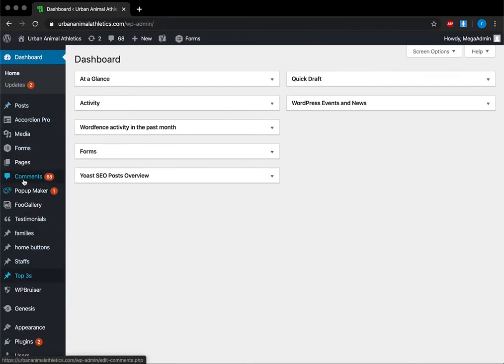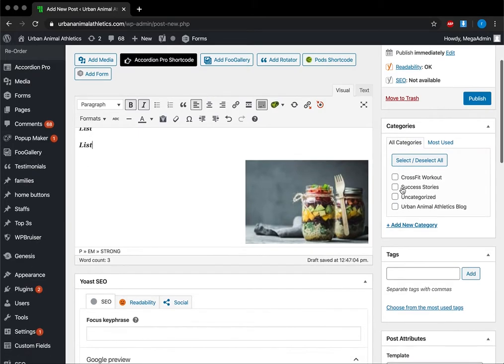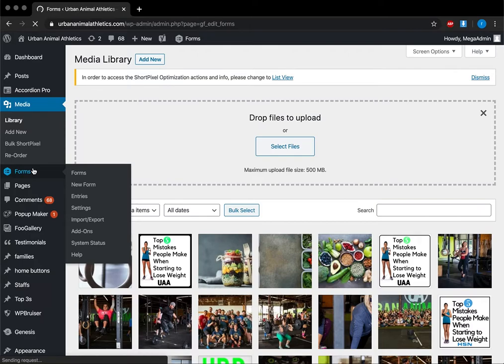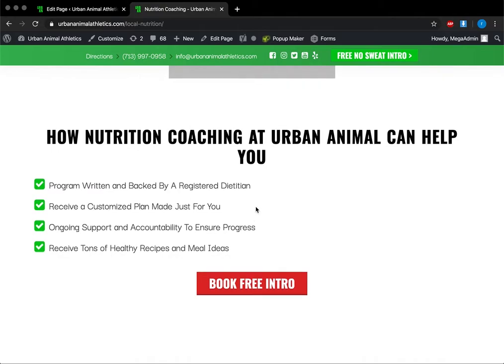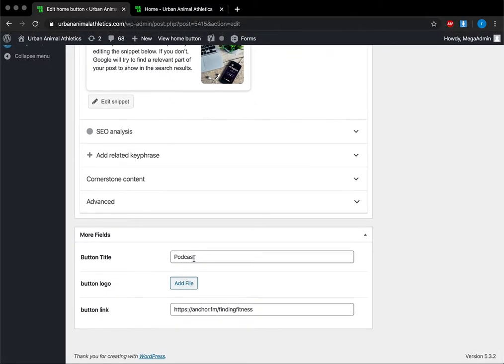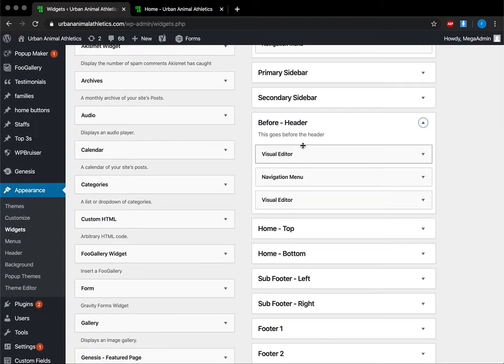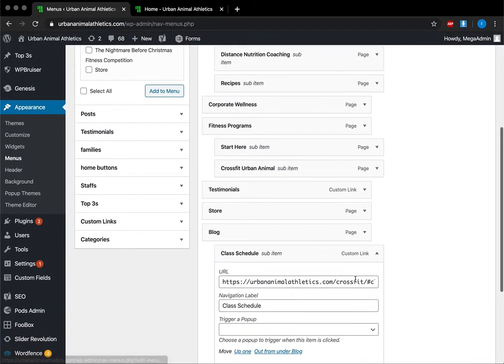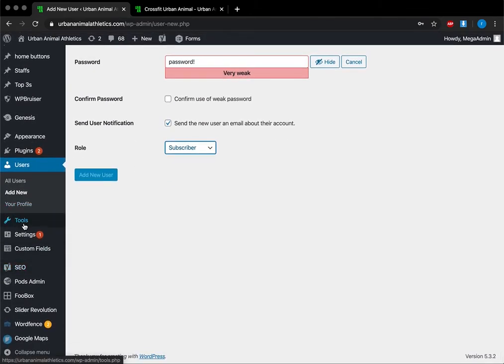Urban Animal Training Video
Updates: 00:57
Posts: 01:27
Media: 03:25
Forms: 03:49
Pages: 04:36
Home Buttons 06:44
Widgets: 07:50
Menu: 08:53
Users / Change Password: 10:15